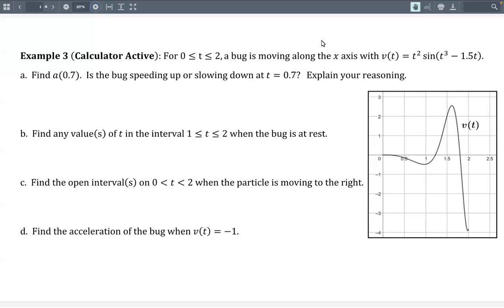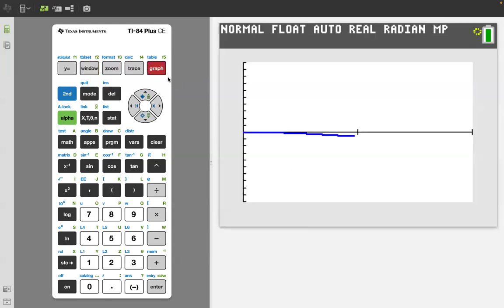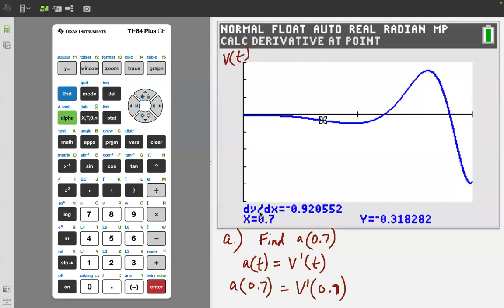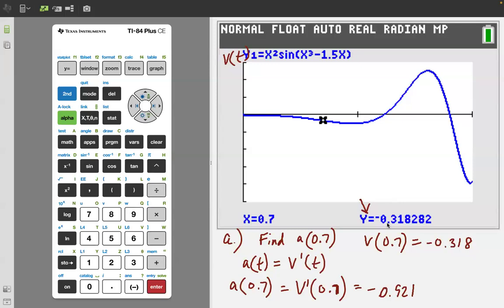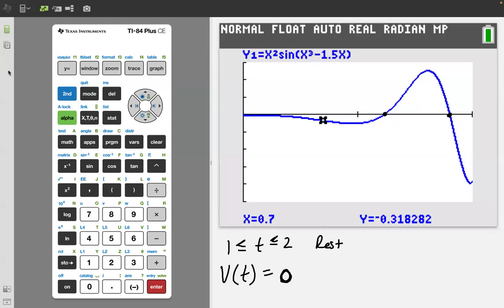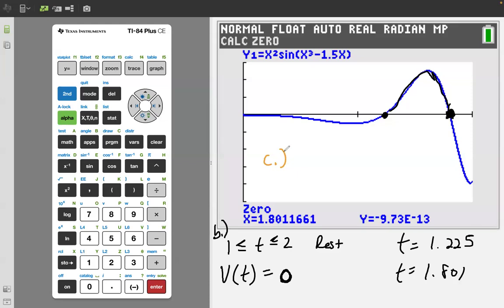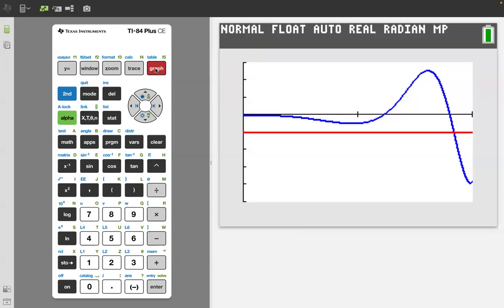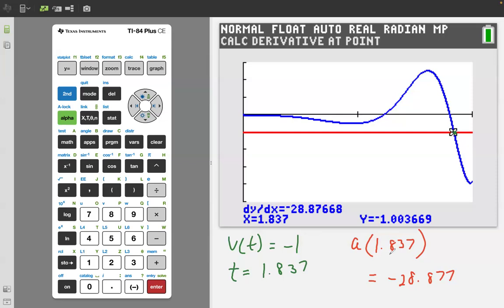AP Calculus AB 4.2: Straight Line Motion Example #3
Example 3 of Section 4.2, using TI84 to answer questions about the BUG!